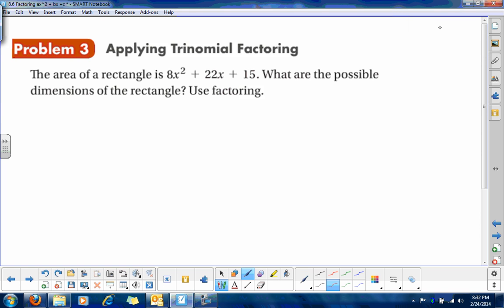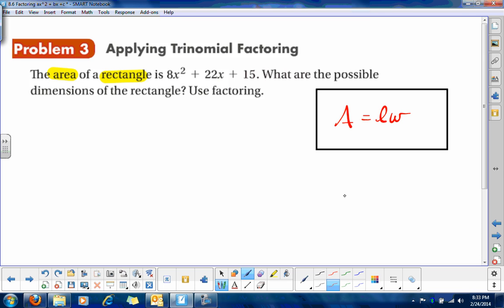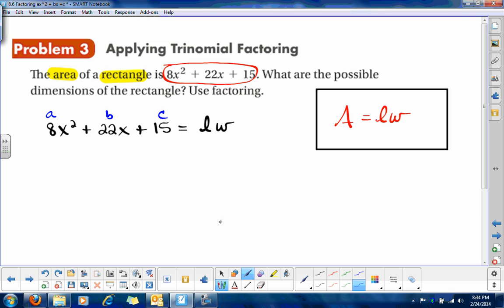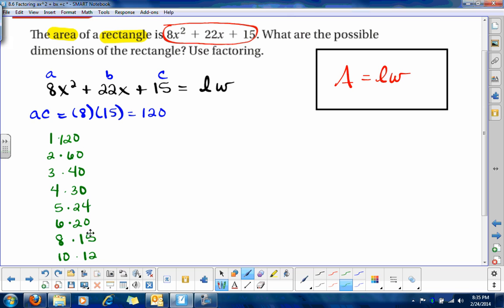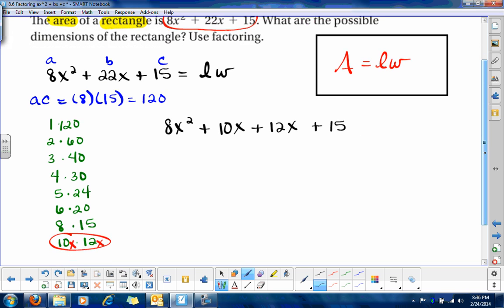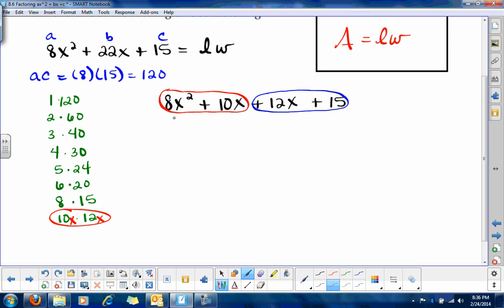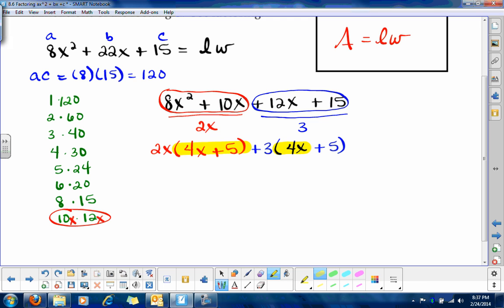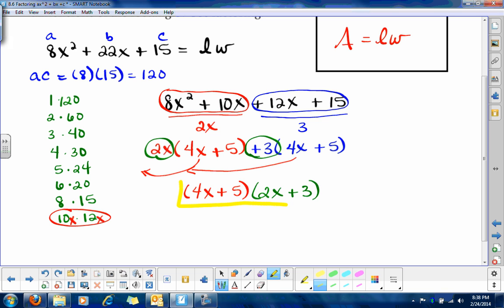8 6 Factoring ax^2 + bx +c Problem 3